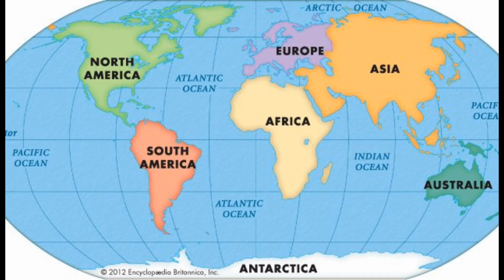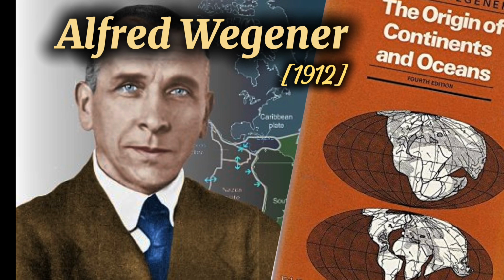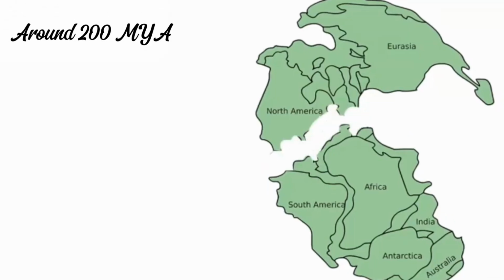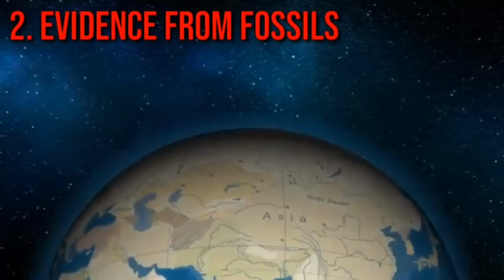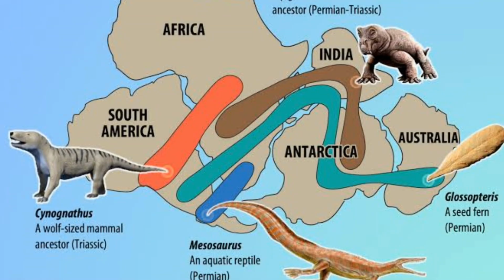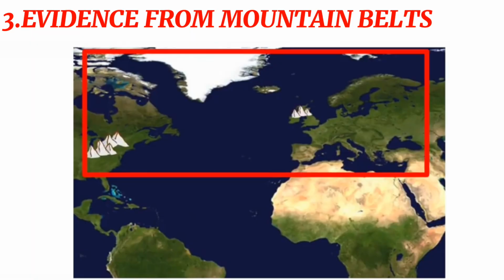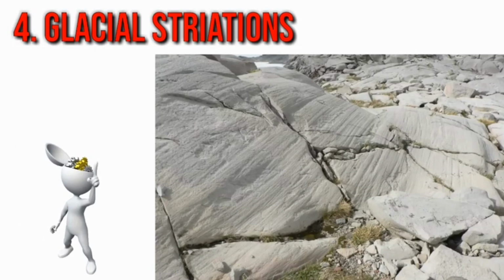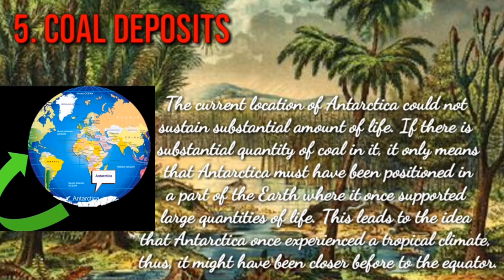EARTH SCIENCE 11- CONTINENTAL DRIFT THEORY/ AND FIRST QUARTER GRADE 10